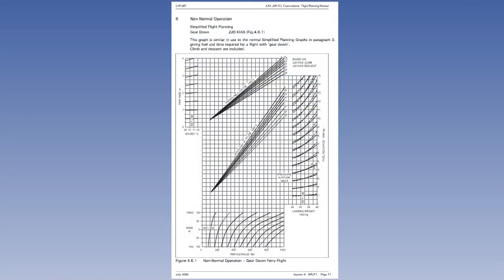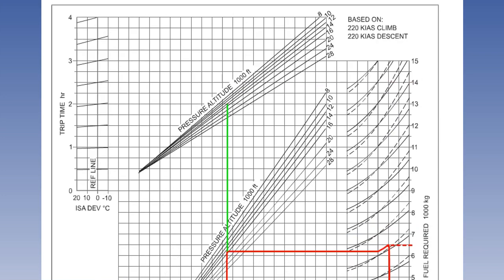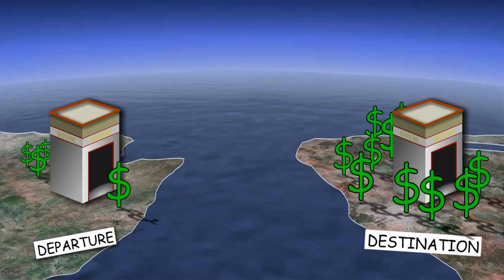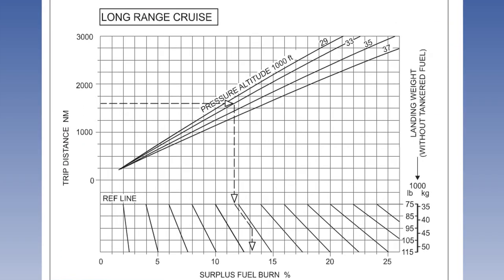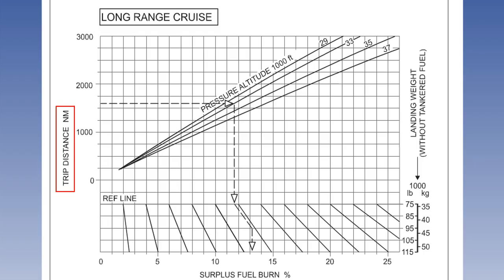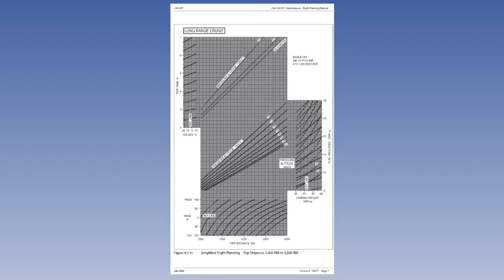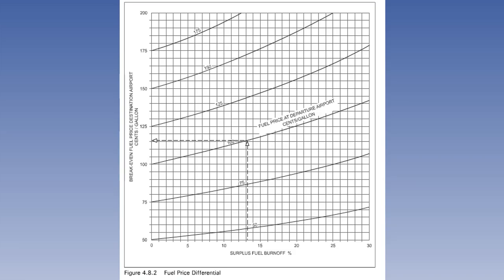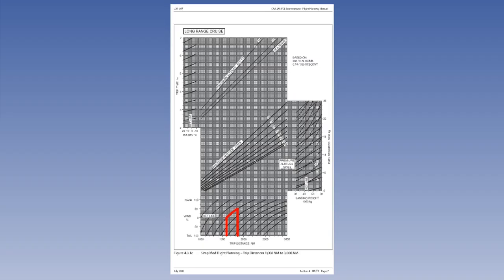ATPL Flight Planning 033 - Ep.20: Medium Range Jet - Non Standard Ops. | ATPL Training | ATPL Exams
In Episode 20 of our ATPL Flight Planning 033 series, we enter one of the most advanced and realistic parts of jet planning:

"Medium Range Jet – Non-Standard Operations" ⚠️🛫

This lesson is essential for understanding how to handle situations that fall outside standard cruise conditions — exactly the kind of complexity you’ll face both in the ATPL exams and real-life airline operations.

We’ll break down what’s meant by non-standard ops, when they apply, and how they affect your planning. This includes changes in:

✅ Pressure altitude and temperature (ISA deviations)
✅ Aircraft weight outside chart reference points
✅ Unusual cruise Mach or TAS
✅ Emergency or drift-down scenarios
✅ Non-optimal levels due to traffic, weather, or ATC restrictions

You’ll learn how to:

📊 Adjust CAP 697 data for non-standard conditions
🧠 Interpolate between multiple tables when your exact value isn’t listed
🛩️ Plan conservatively when exact performance is uncertain
💡 Apply logic when the graph doesn’t give a clear answer

This episode puts your Flight Planning skills to the test, encouraging critical thinking, adaptability, and technical fluency — the same qualities expected of a professional airline pilot. It’s no longer just about memorising procedures, but understanding the “why” behind every decision.

This lesson is ideal for:

👨‍✈️ ATPL students tackling the final stages of Flight Planning 033
📘 Cadets reviewing advanced jet planning
🧑‍🏫 Instructors teaching non-standard scenarios
🛫 Anyone preparing for flight ops in complex airspace environments

At ATPLation, we’re committed to turning knowledge into confidence. Our lessons go beyond theory, focusing on exam application and operational understanding — preparing you for the cockpit, not just the classroom. 🌍📖

📥 Share it with fellow students or instructors.
💬 Drop your questions below — we respond to all comments!